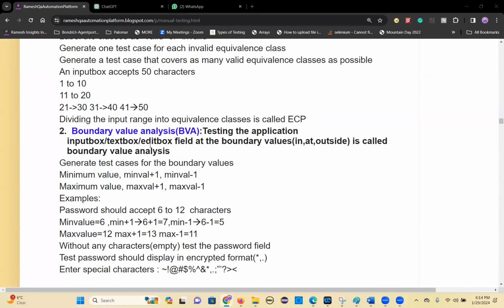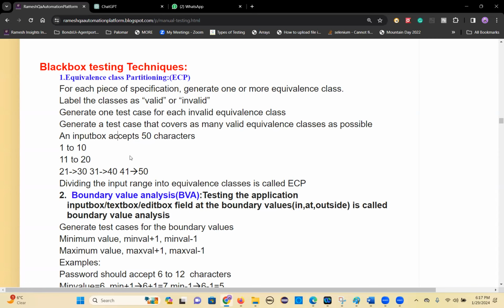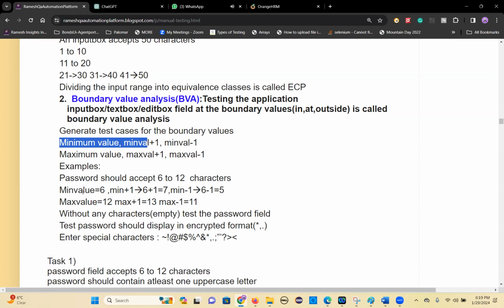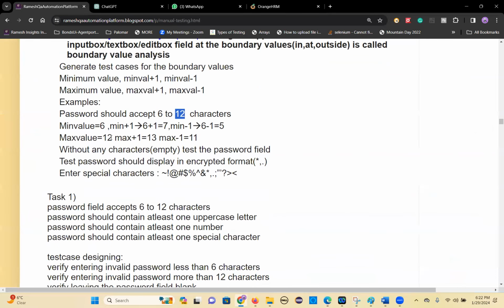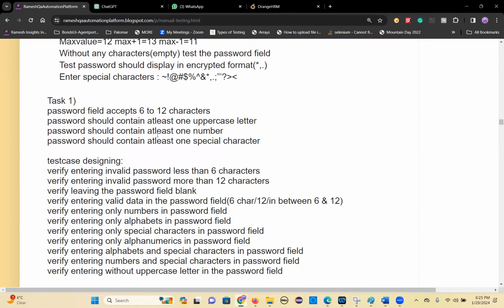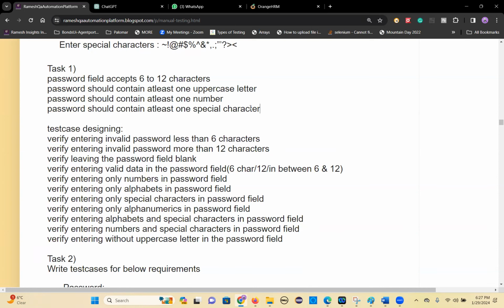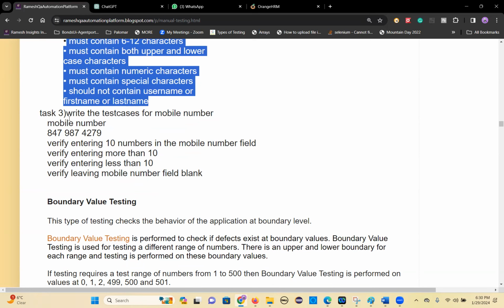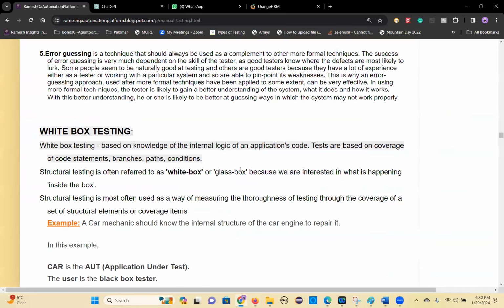ManualTesting BlackboxTesting BVA TestCase Design JAN 29 2024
BlackboxTesting BVA TestCase Design